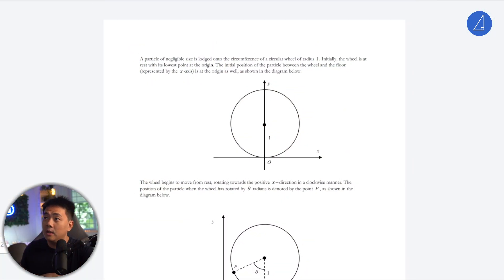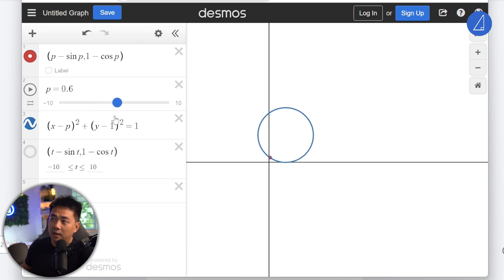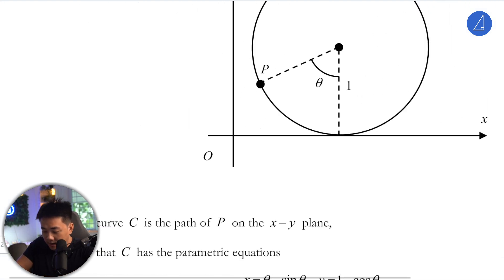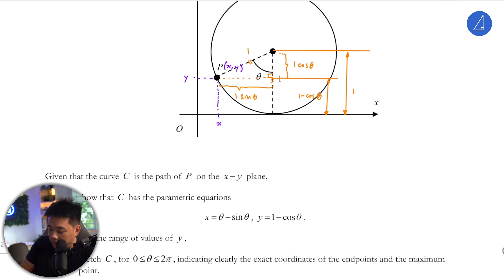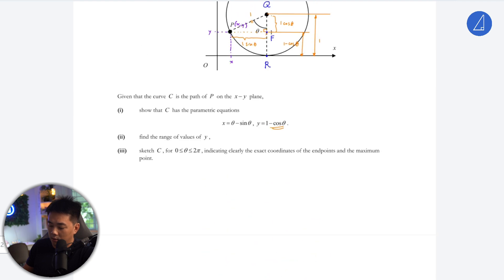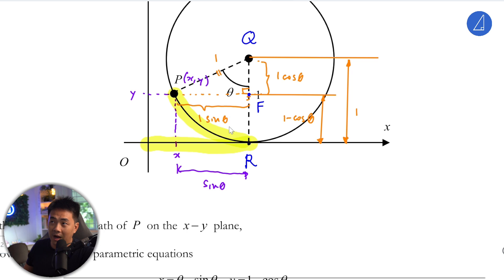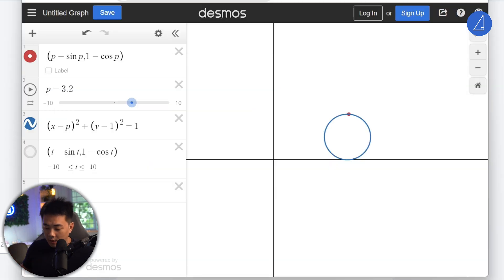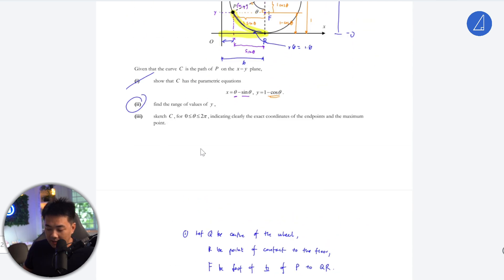[Parametric Equations] Modelling Movement of Wheel Using Parametric Equations @ Tim Gan Math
to learn more about our H2 math tuition classes or online courses.